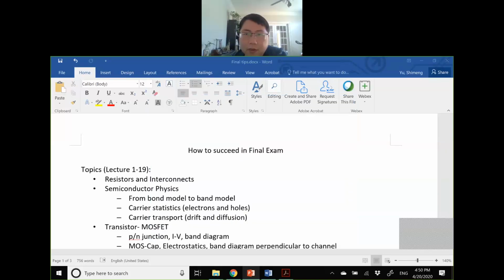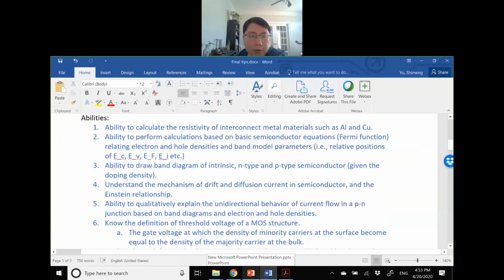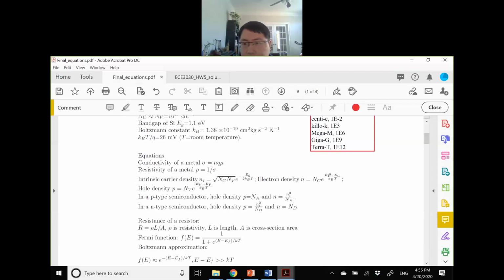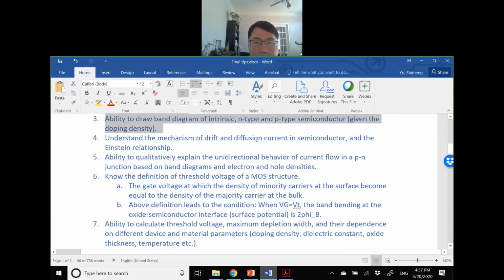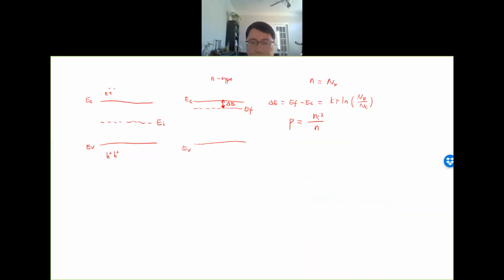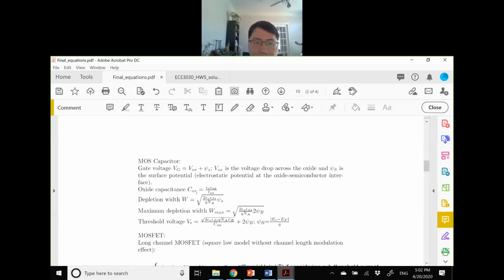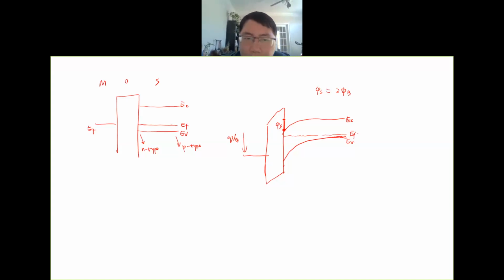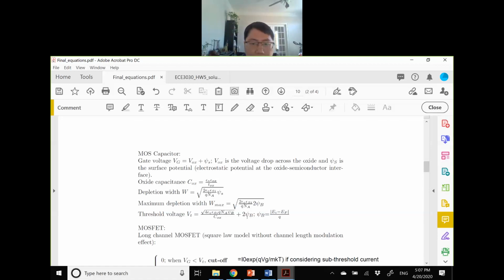Review of Final Exam part1